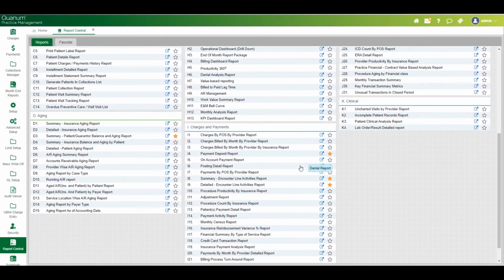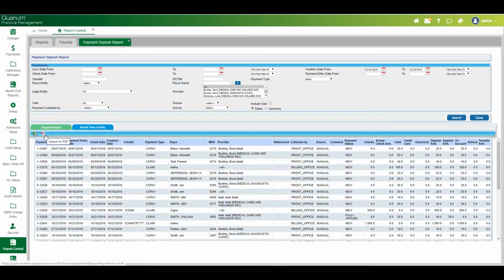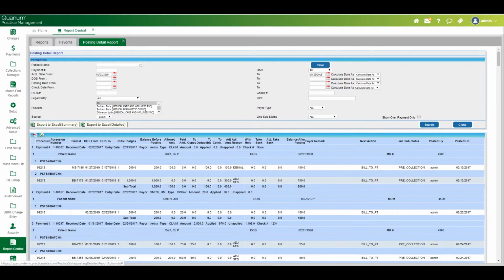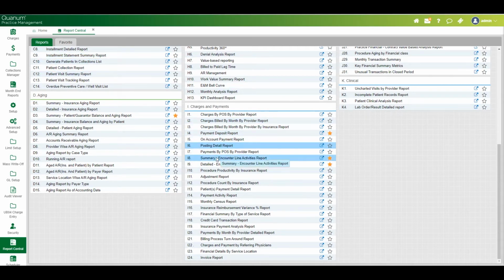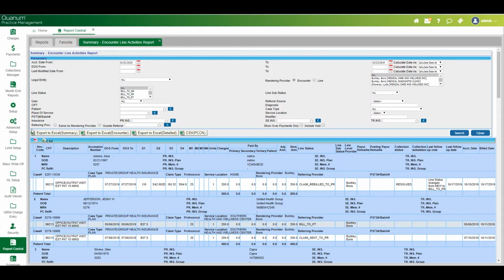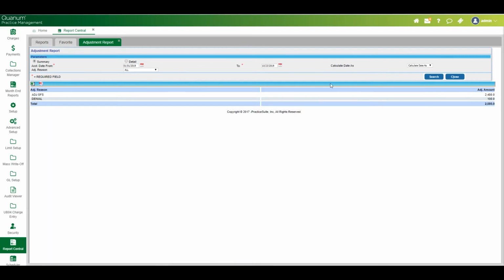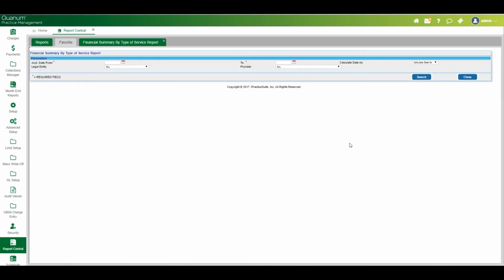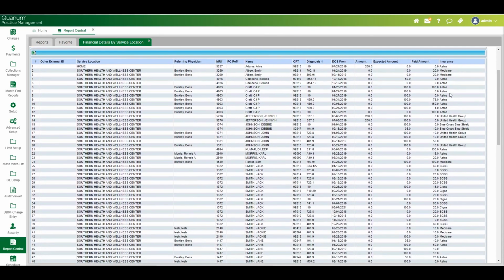42. Charges and Payments ( Operator Webinar - 7 )